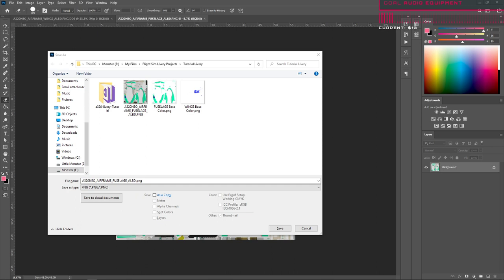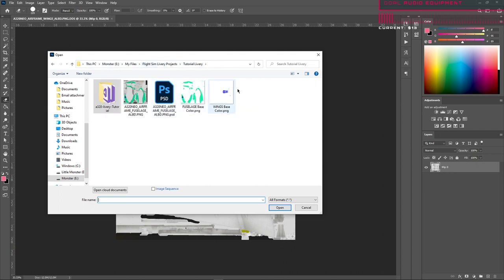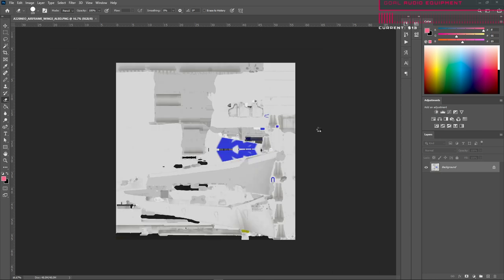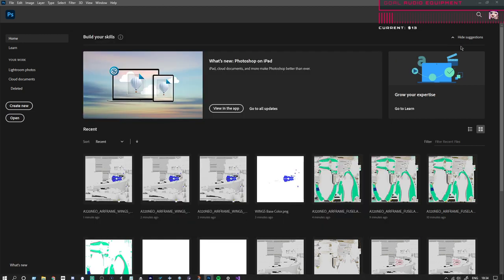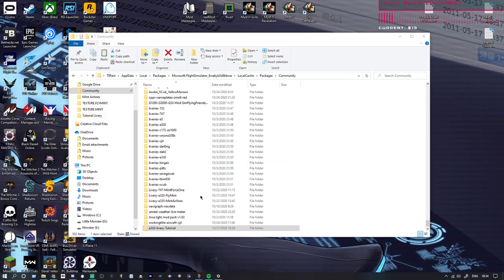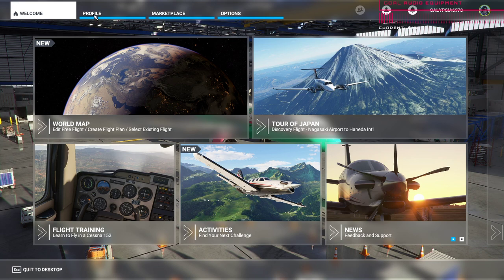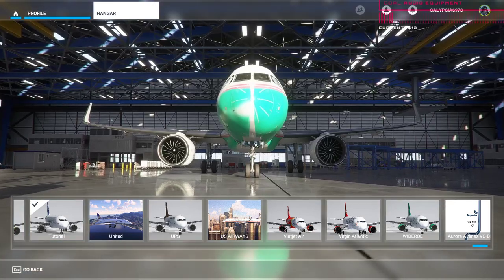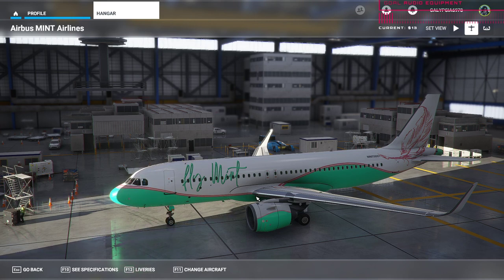MSFS 2020 Livery Design Tutorial * Blender + Photoshop